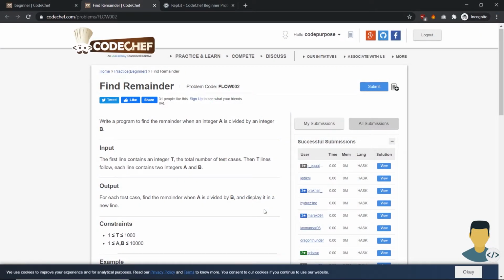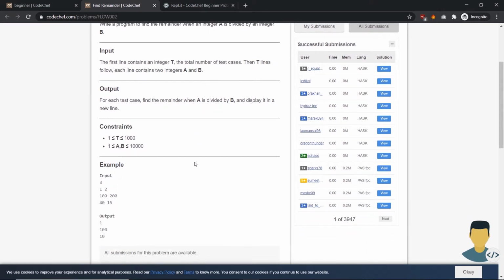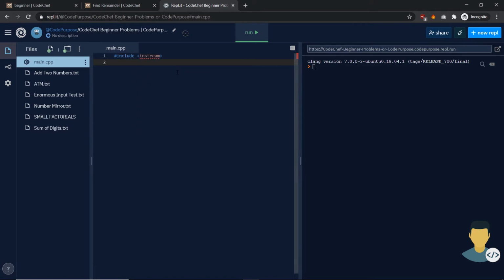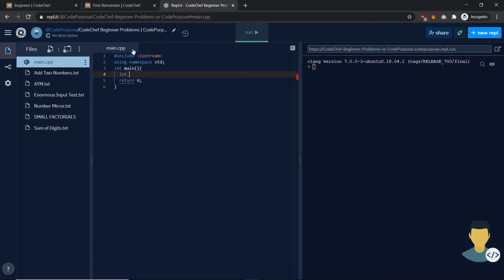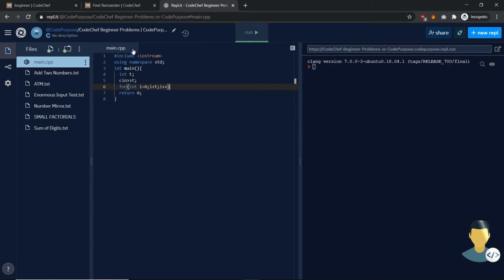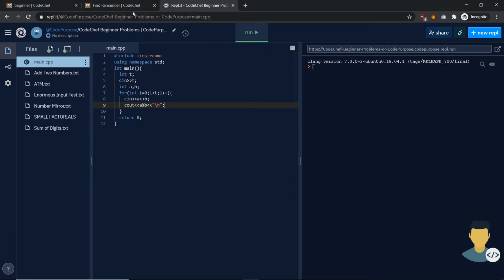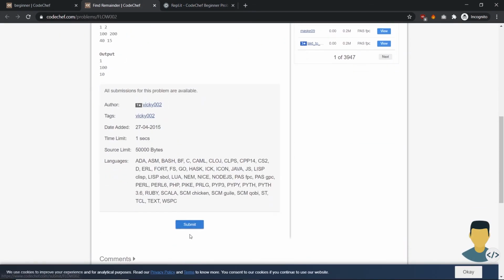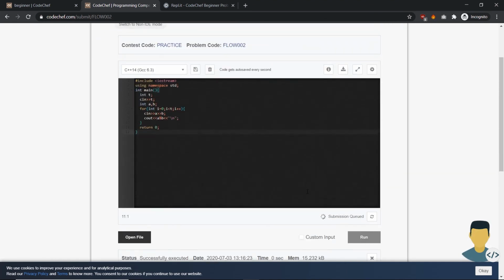Problem 7: Find Remainder / FLOW002 | CodeChef Beginner C++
In this video we are going to solve the 7th problem of CodeChef's Beginner problems (Find Remainder / FLOW002).

Problem:
Write a program to find the remainder when an integer A is divided by an integer B.

For source code of this and other problems in the playlist follow this link to our